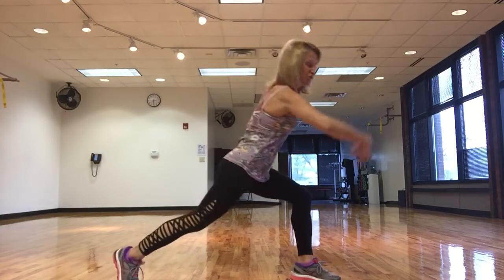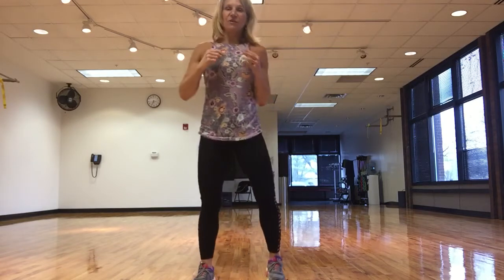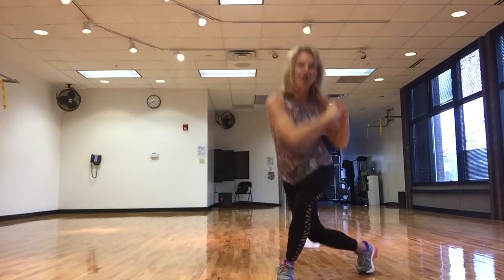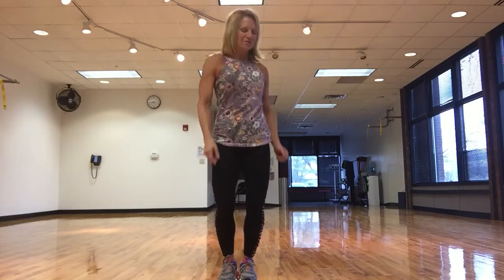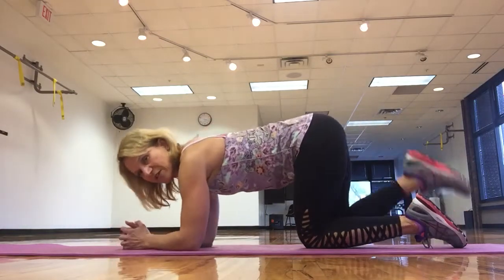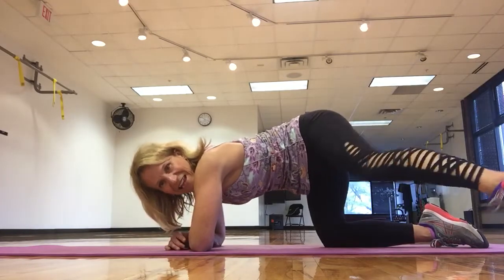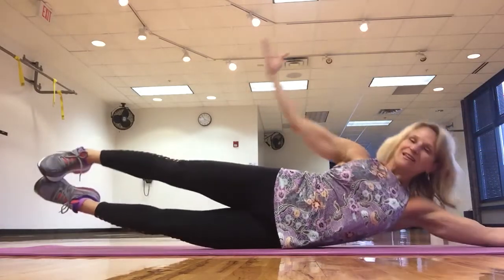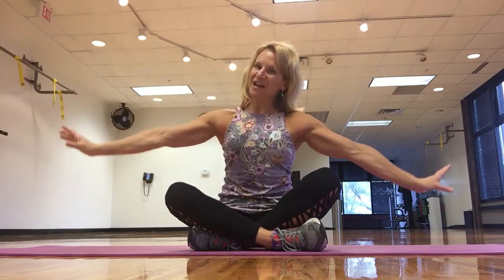The Monica Method Total Body Conditioning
The Monica Method Total Body Conditioning Video